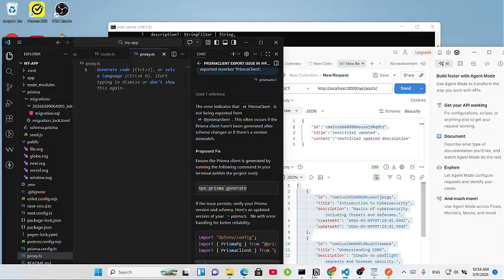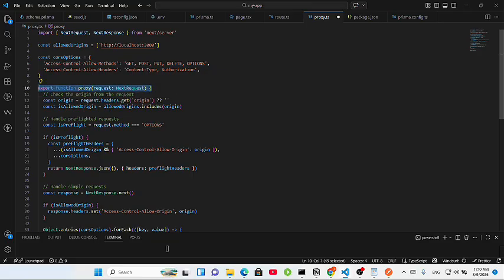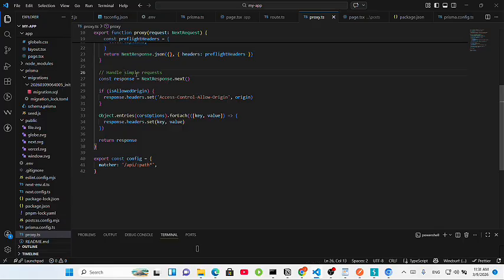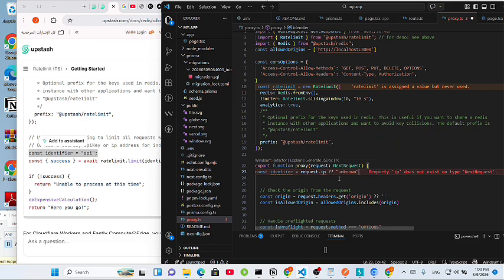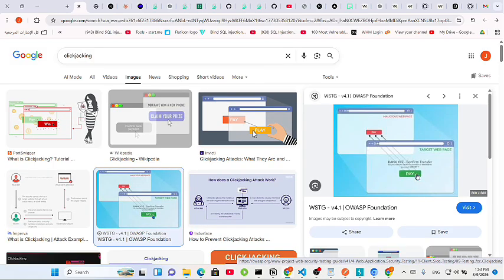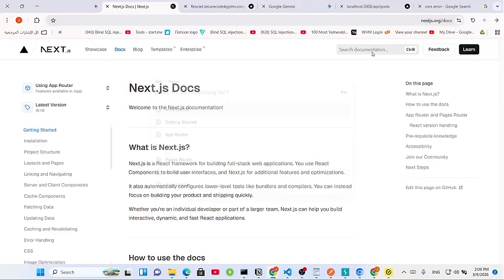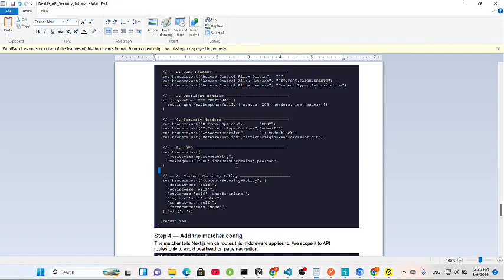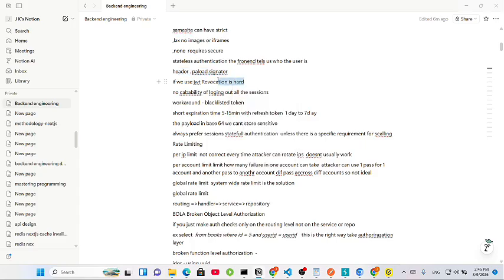Full Stack Engineering Series #12 - API Security, CORS, Security Headers, Rate Limiting & AuthZ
Welcome to Episode 12 of the Full Stack Engineering Series.

In this System Design episode, we explore fundamental API and web security mechanisms that every engineer should understand.

You will learn:

• How Security Headers improve browser security
• How CORS controls cross-origin requests
• Why Rate Limiting is essential for protecting APIs
• The difference between Authentication and Authorization
• How these components fit into secure system design

These concepts are widely used in production systems and are essential knowledge for backend engineers and system design interviews.